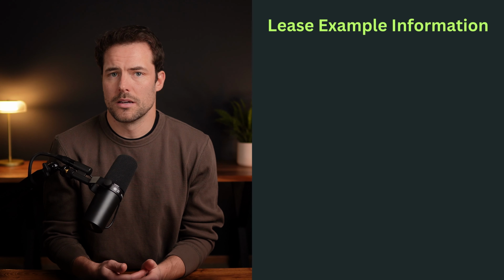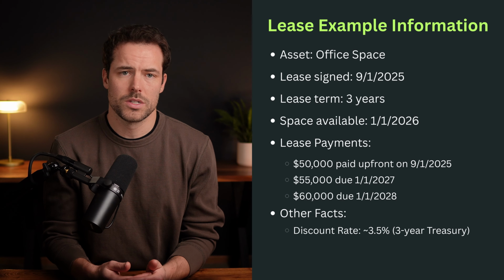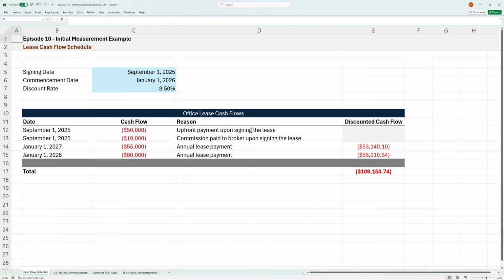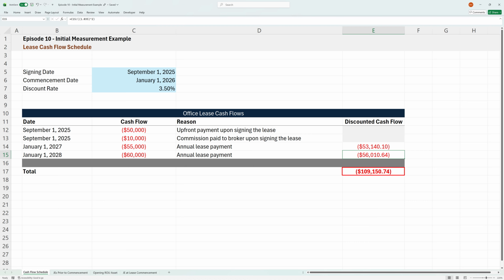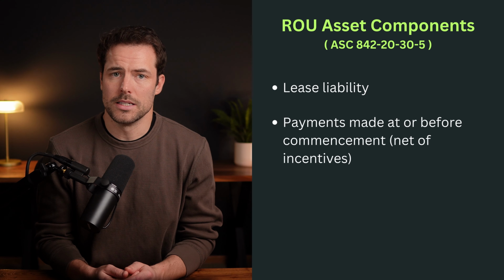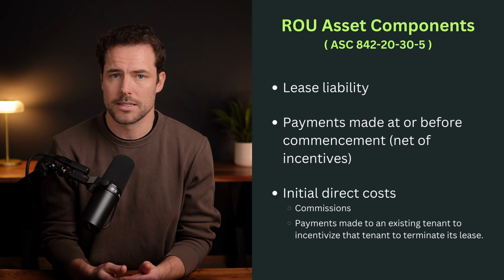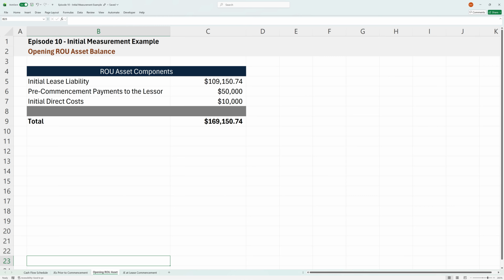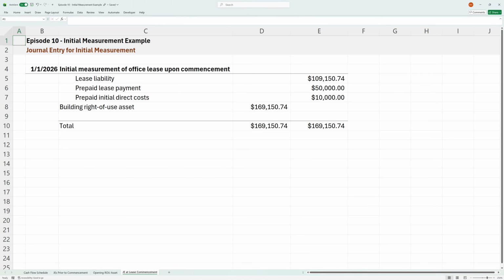ASC 842: Completing the Initial Measurement of a Lease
We've covered what goes into lease payments and how to determine the discount rate. Now it's time to put everything together and calculate the opening lease liability and right-of-use asset.

In this video, we walk through a complete initial measurement example — from the commencement date journal entry to what ends up on the balance sheet.

We cover:
- The liability-first approach in ASC 842: calculating the present value of remaining lease payments as of commencement
- How to build the right-of-use asset — starting with the lease liability and adding payments made to the lessor before commencement and any initial direct costs
- How initial direct costs are defined under ASC 842, including commissions paid to brokers, and how they're temporarily recorded as prepaids before commencement
- The commencement date journal entry — debiting the ROU asset, crediting the lease liability, and clearing any prepaid accounts
- Why this entry is identical for both finance and operating leases

By the end of this video, you'll understand:
- How to calculate the opening lease liability and right-of-use asset step by step
- What gets included in the ROU asset beyond just the liability
- How to record the initial measurement journal entry correctly at commencement

In the next episode, we turn to subsequent measurement — everything that has to happen after the lease commences.